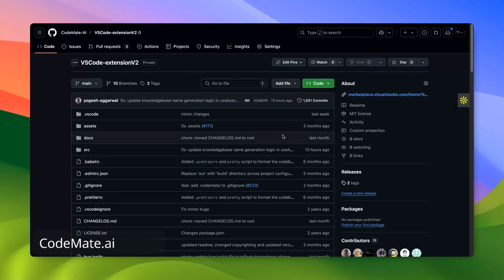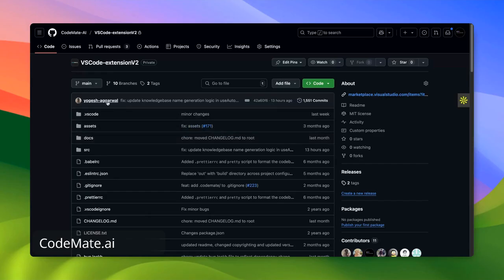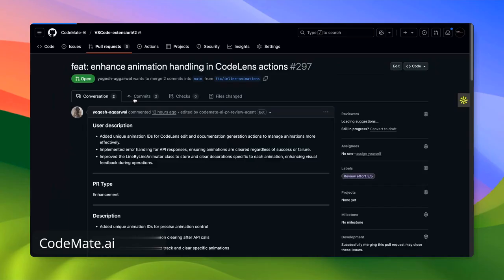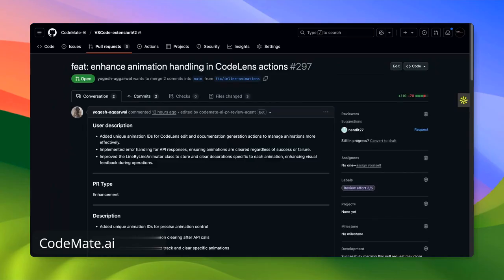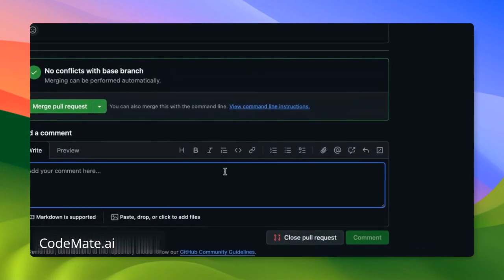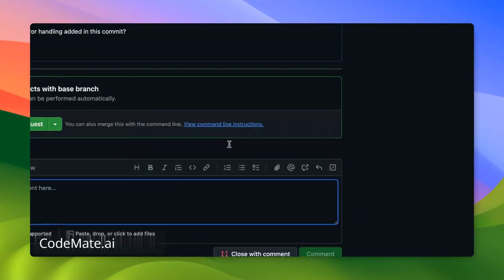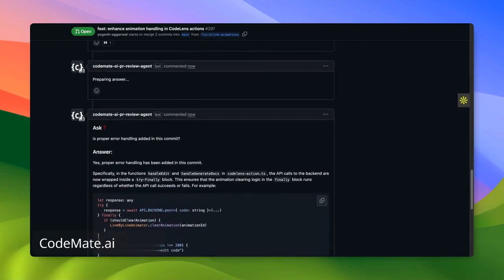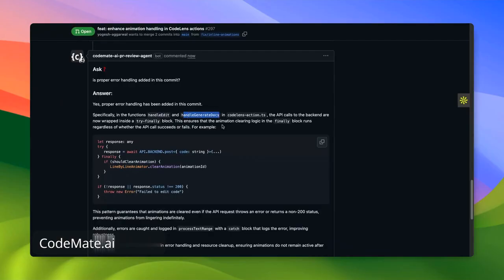Automating Code Reviews with CodeMate PR Review Agent